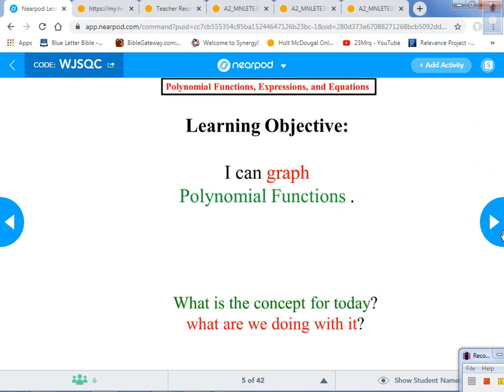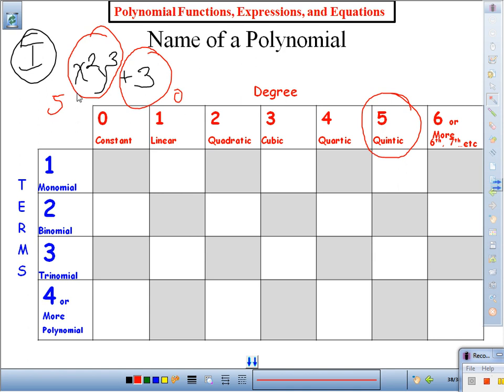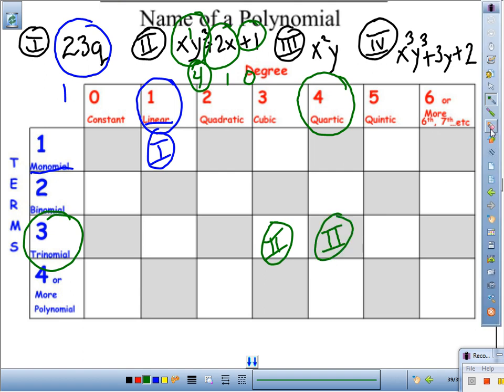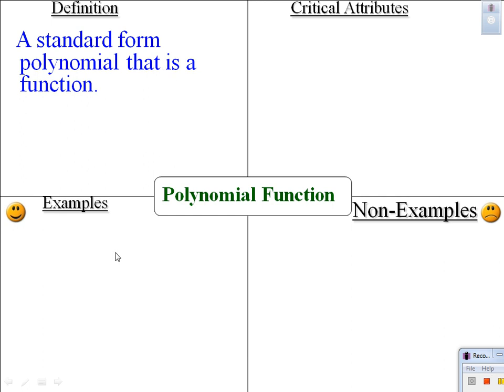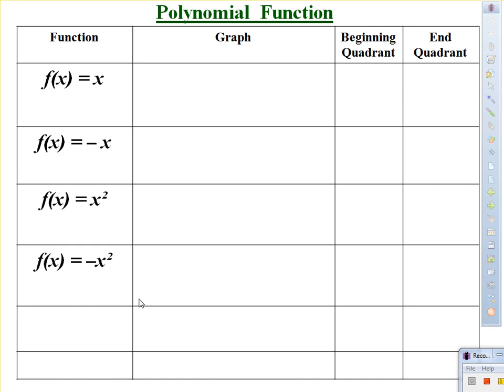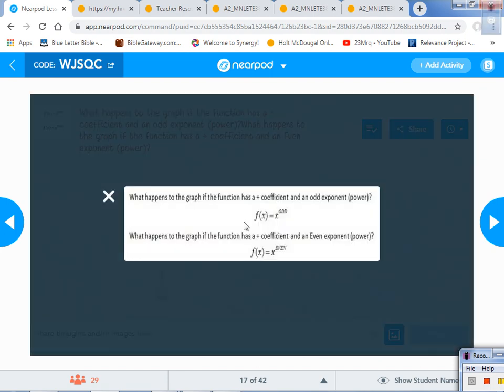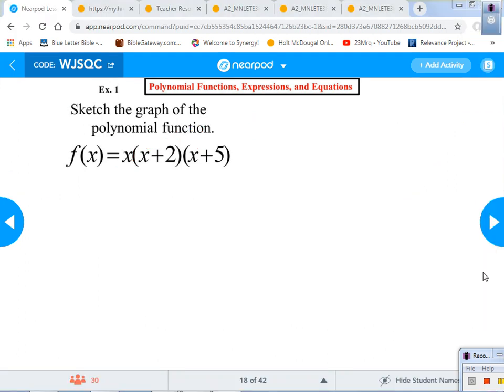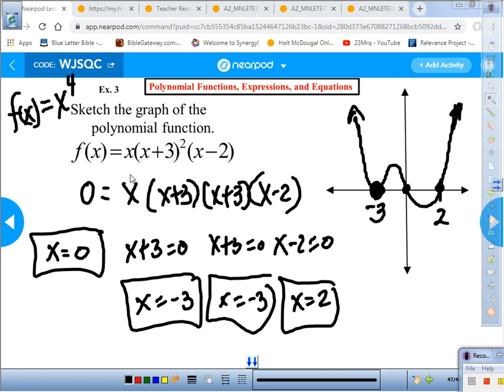Mr. Q's Graphing Polynomial Functions